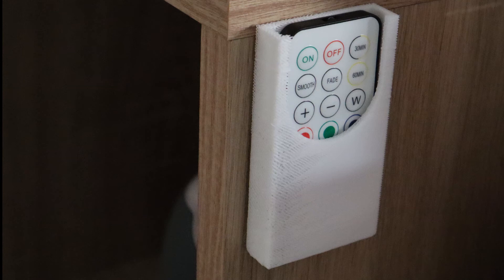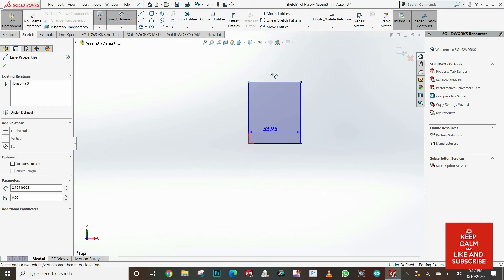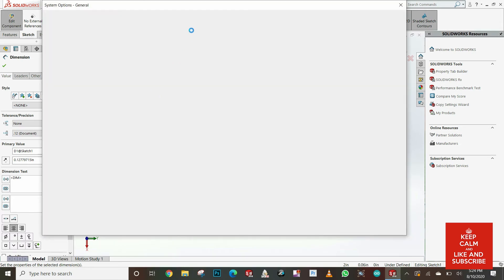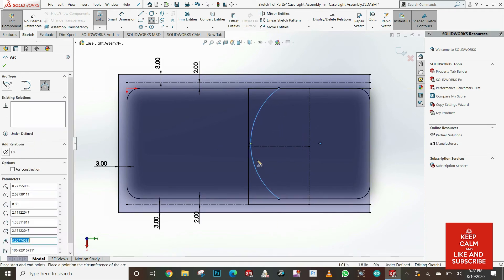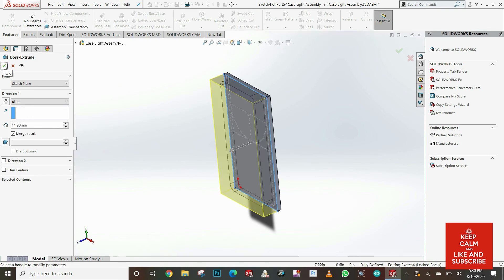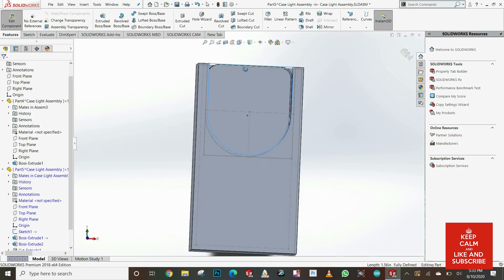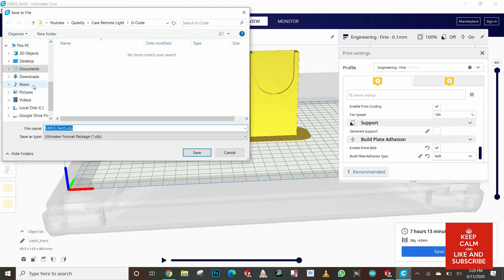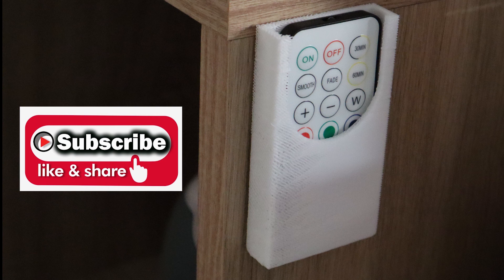How to model in solidworks and 3d Printing Tutorial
Tutorial Designing a Remote Control Case Part in Solidworks and Transfer to Ultimaker Cura, Part was 3d Printed in Ender Pro 3, Engineerng Tips.

This tutorial can be used as reference if you are using other CAD softwares as for example: Autodek Inventor, Sketchup